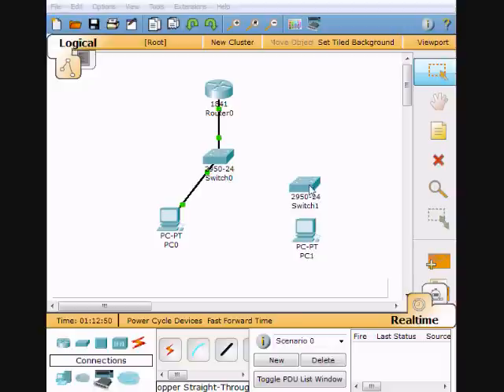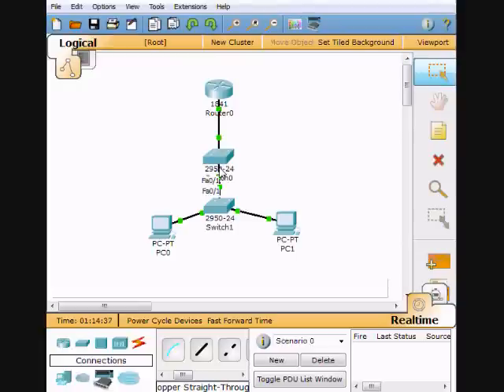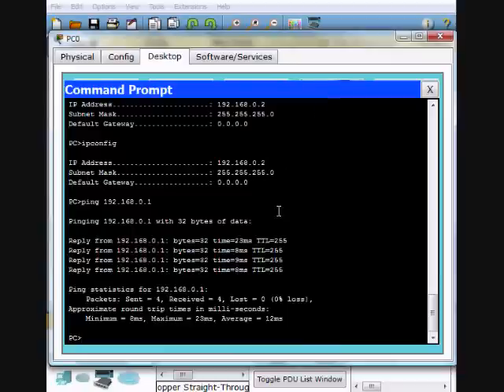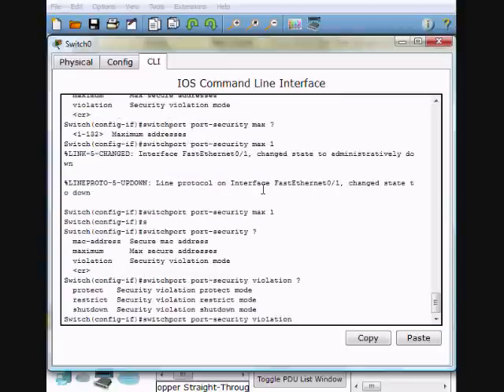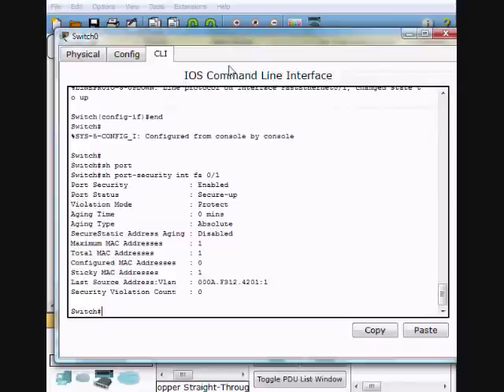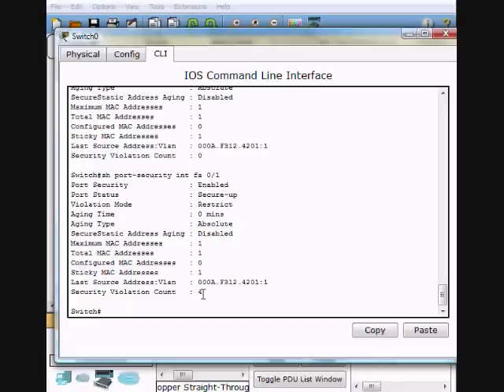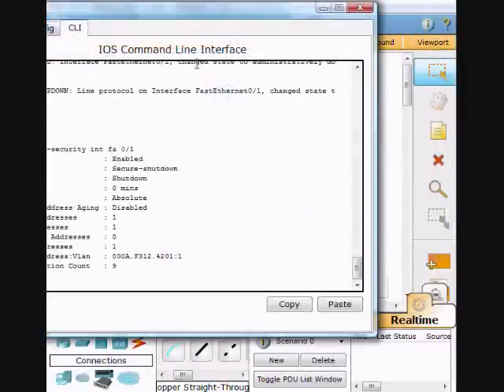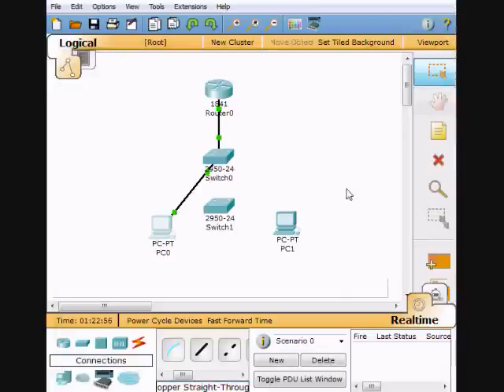Lab 13 - Port Security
This lab covers a few key commands in setting up Port Security on your switches.